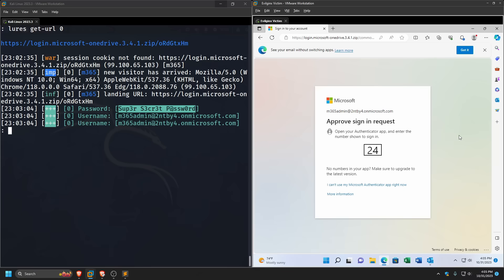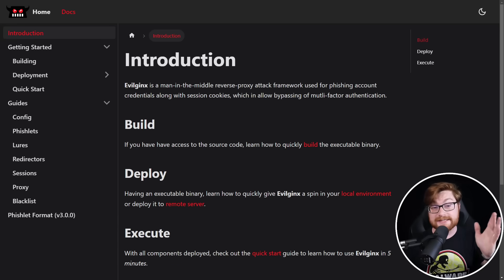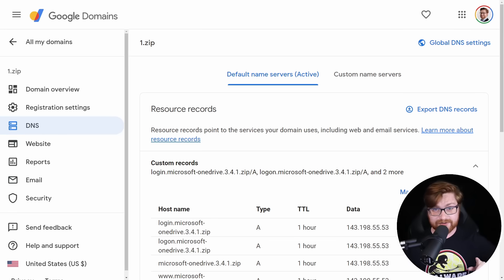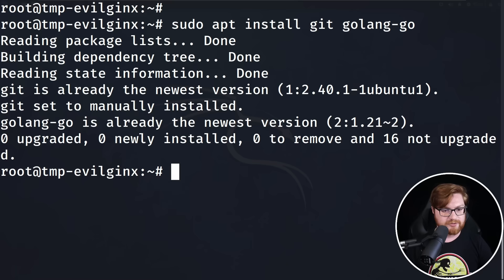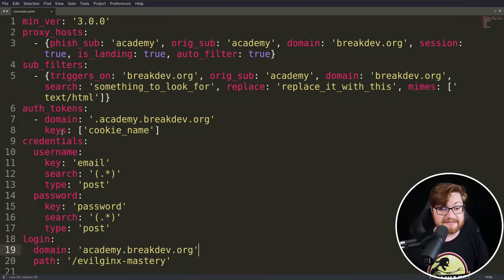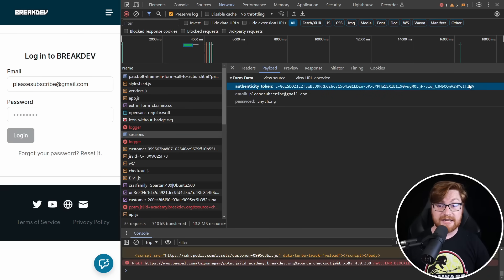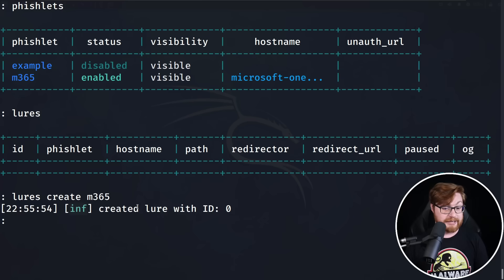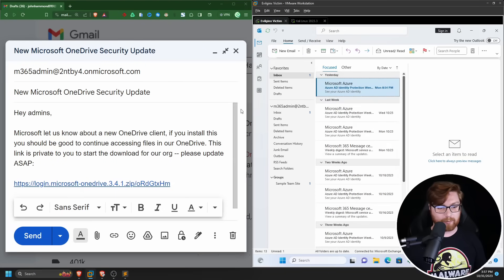I Stole a Microsoft 365 Account. Here's How.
|| Get phishing into your next red team assessment or penetration test, and make it a breeze with Evilginx! Use my link for 20% the Evilginx Mastery course